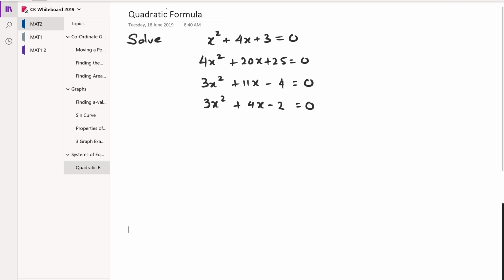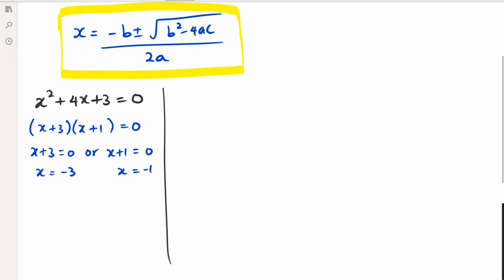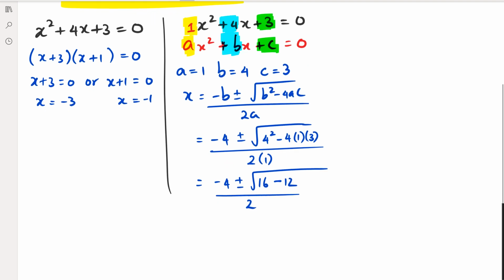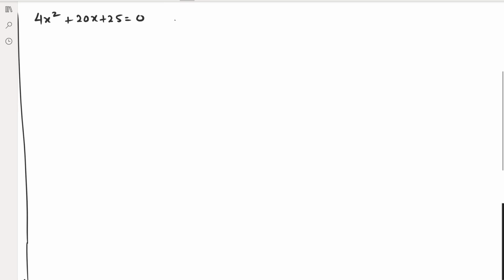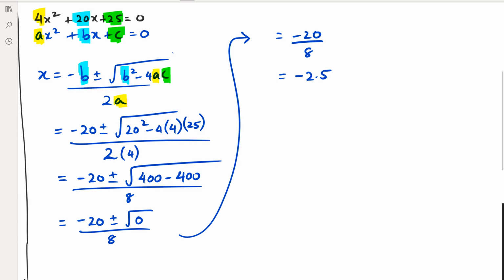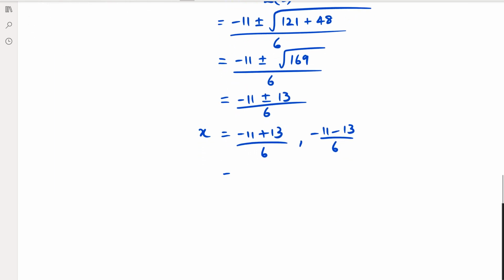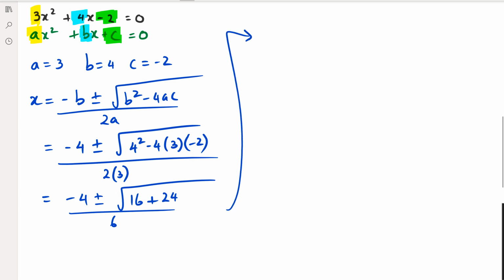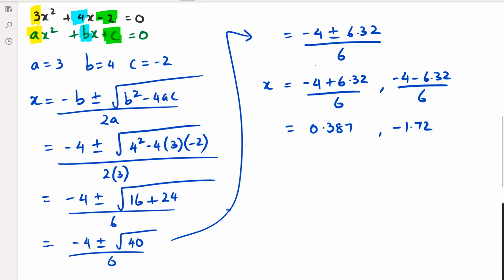Using Quadratic Formula